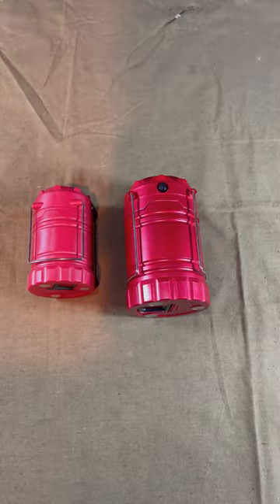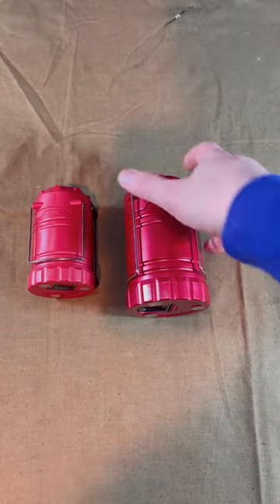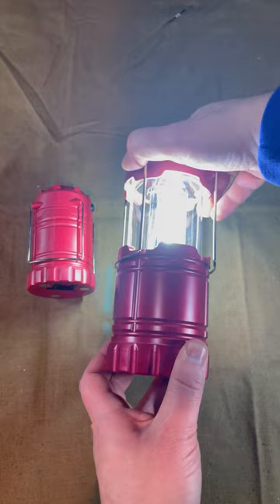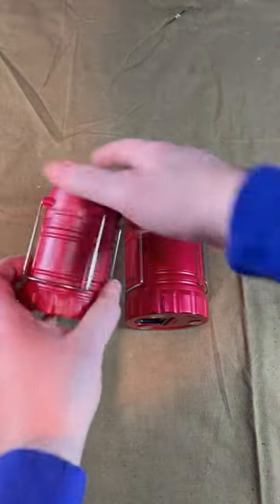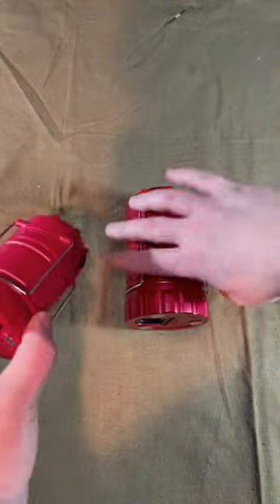Easy Gun Safe/Cabinet Lighting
Paying for additional lighting for your gun safe or gun cabinet is annoying given how much you already pay for the item itself. There is a quick, easy, and inexpensive solution to this problem.